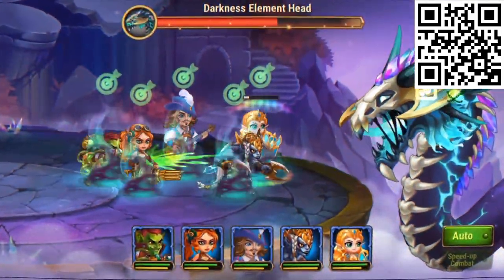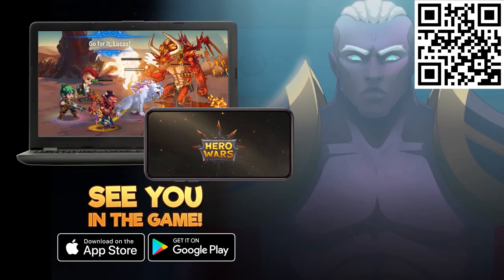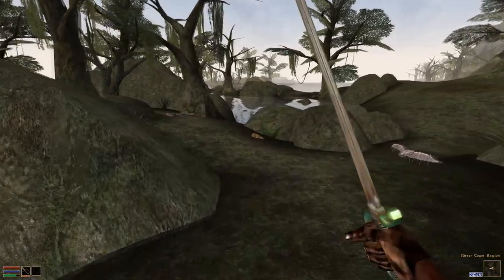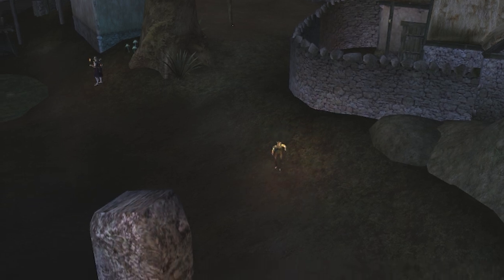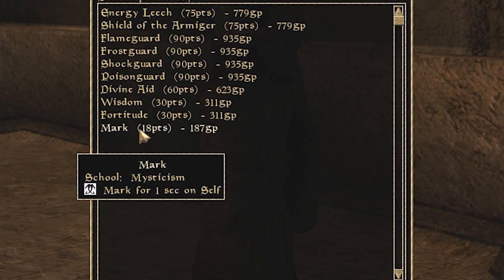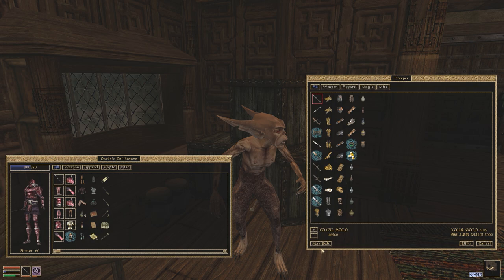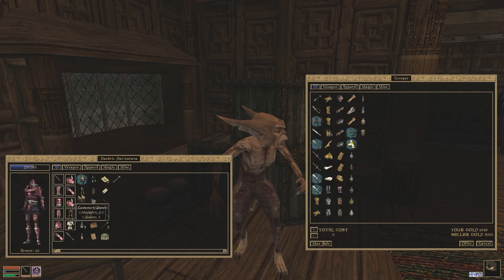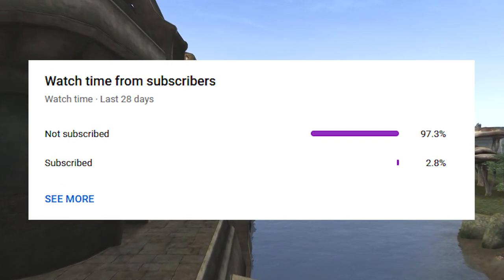5 tips to help new players to Morrowind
Install Hero Wars FREE ✅ and get a super chest with a secret hero! 🔥 Available only for the next 30 days!

I offer you guys 5 tips to help you conquer Morrowind.If you enjoy the video, let me know.

If you enjoy the video, let me know.

0:00 Intro
0:39 HERO WARS!
2:11 2,000 gold start
6:33 Mark and recall
8:04 Creeper Merchant
8:44 OP weapon
10:31 Using Taunt